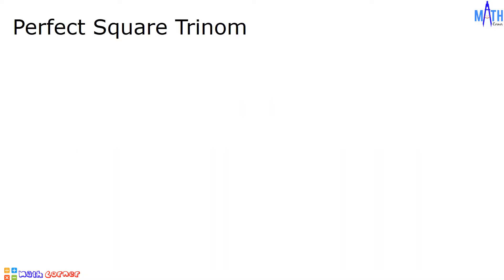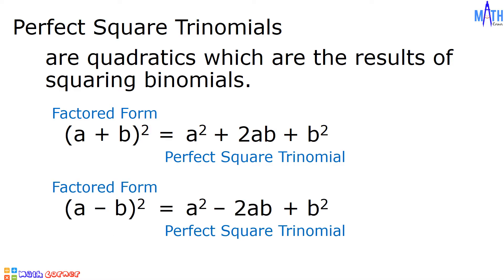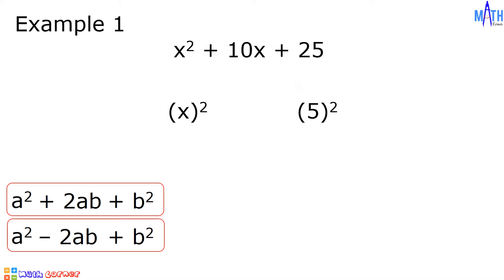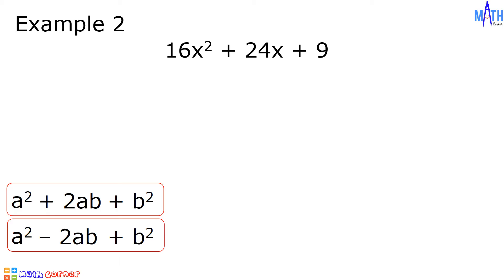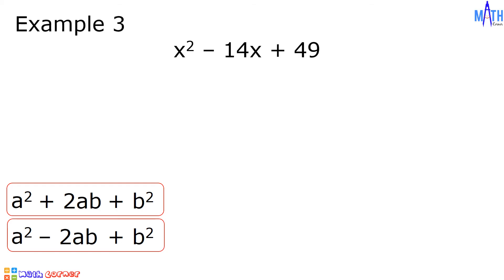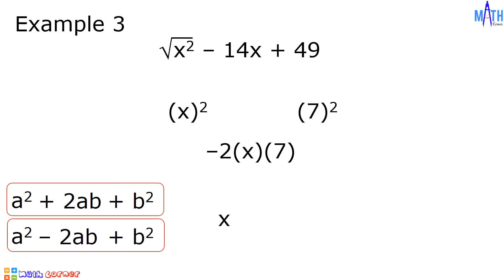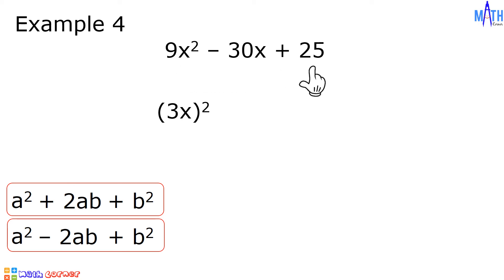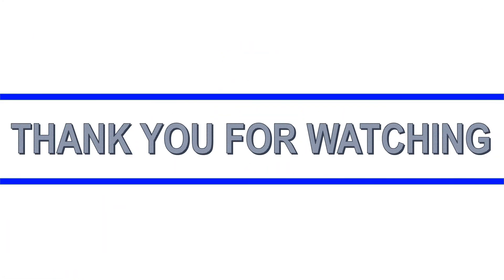Factoring Perfect Square Trinomials | Grade 8 | MELC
Welcome to Math Corner. In this video, we will discuss factoring perfect square trinomials.